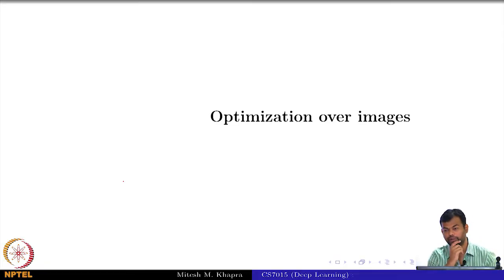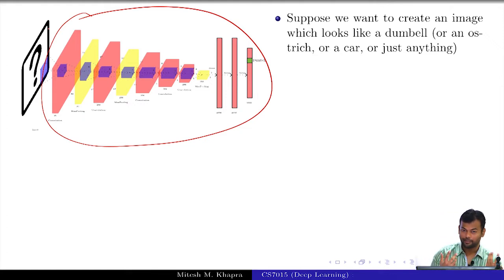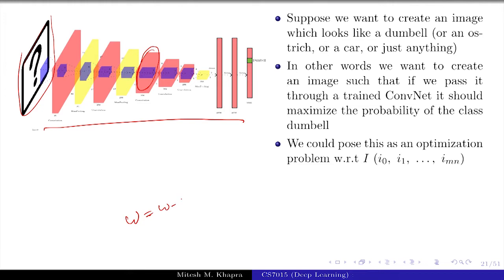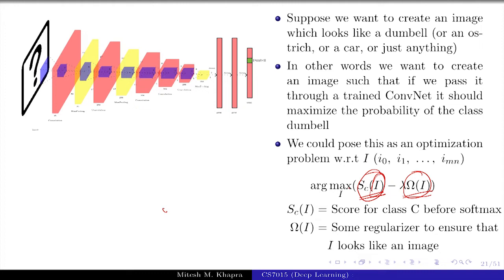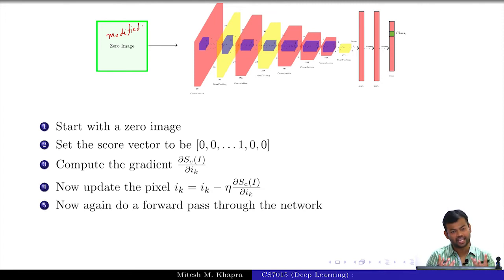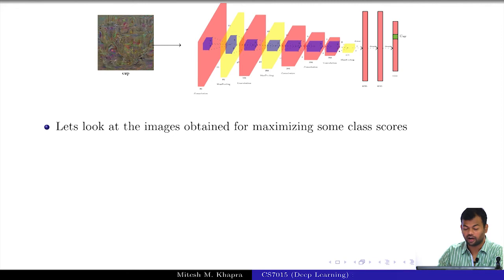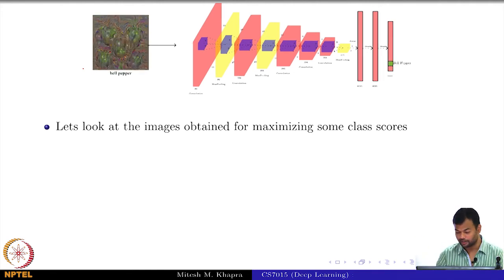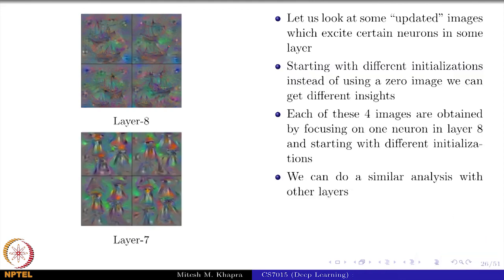Deep Learning(CS7015): Lec 12.6 Optimization over images